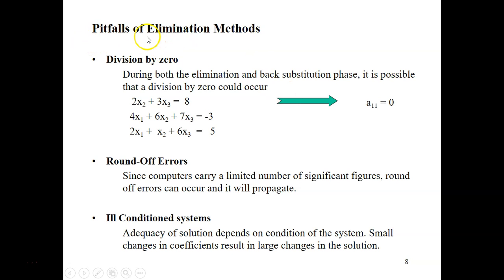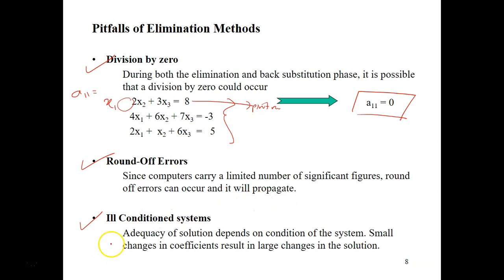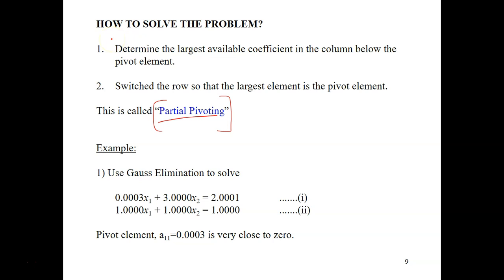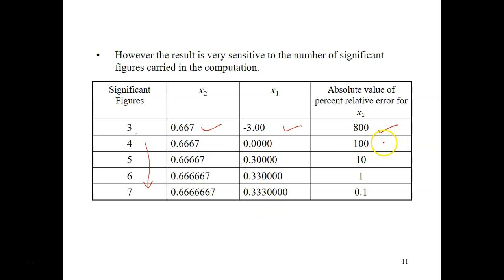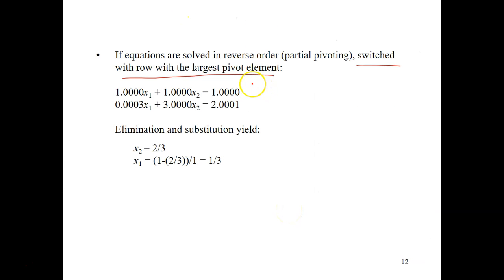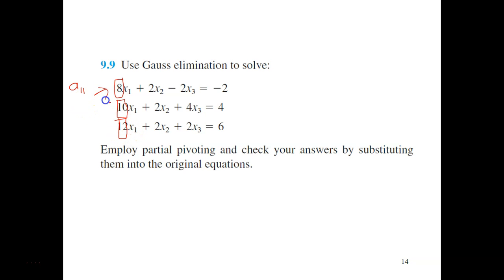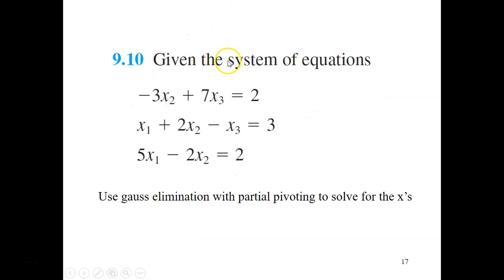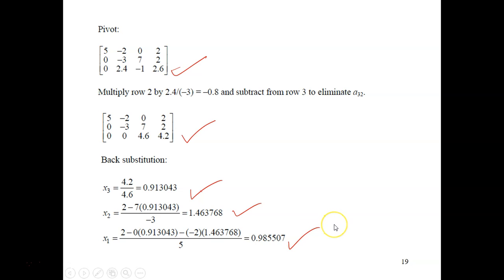Partial Pivoting of Elimination Methods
This video is created for teacing & learning purposes only